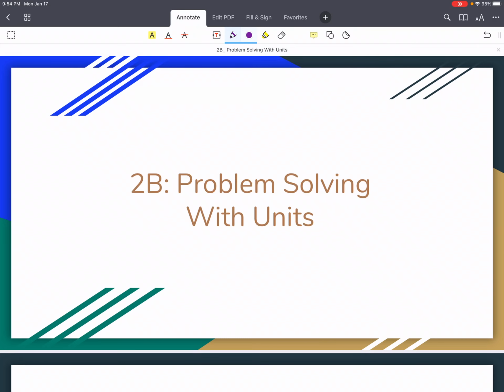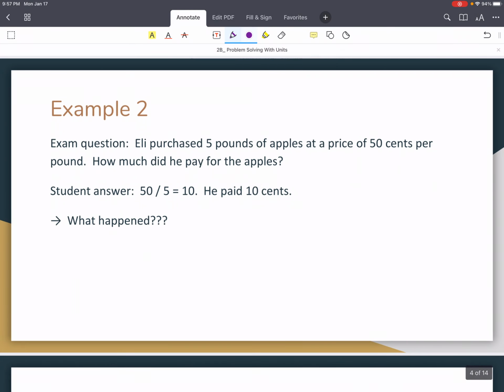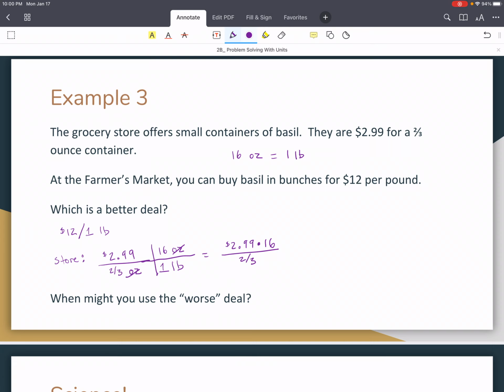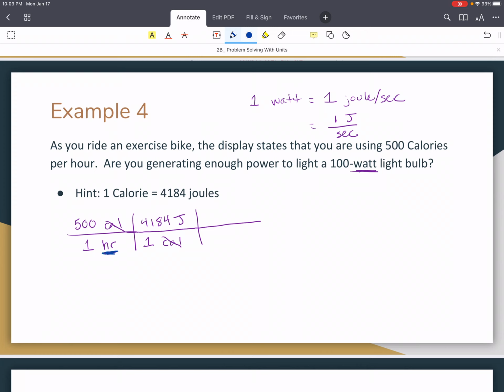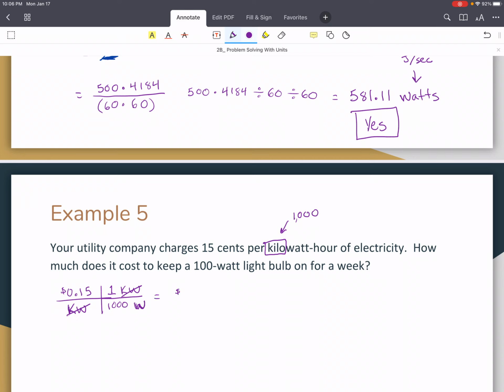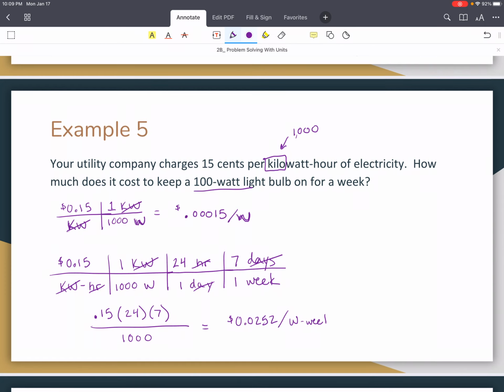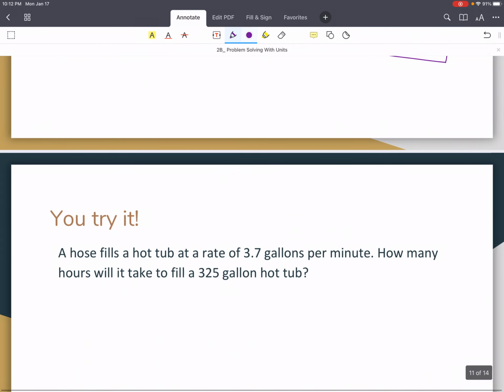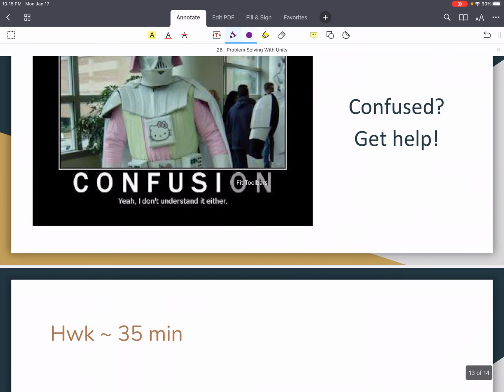2B Problem Solving with Units